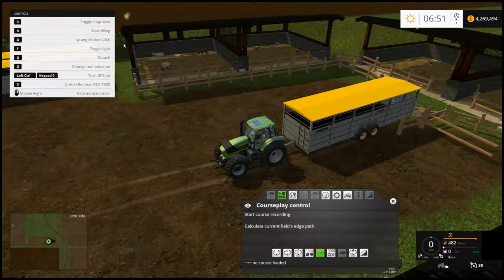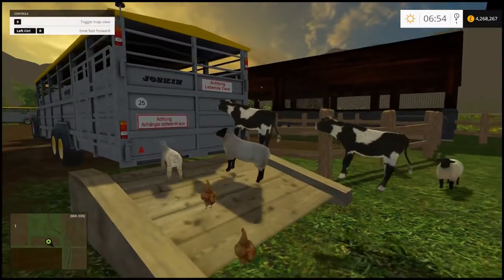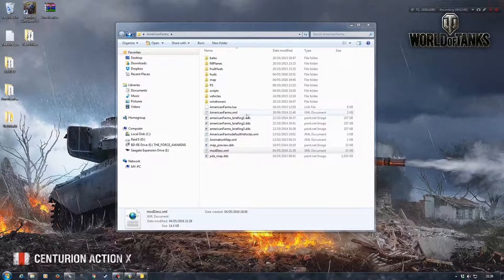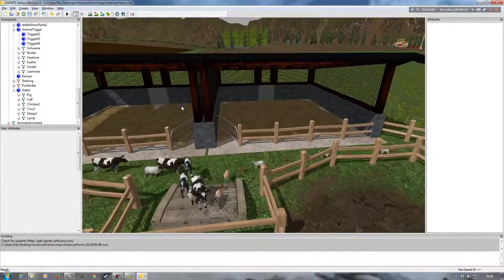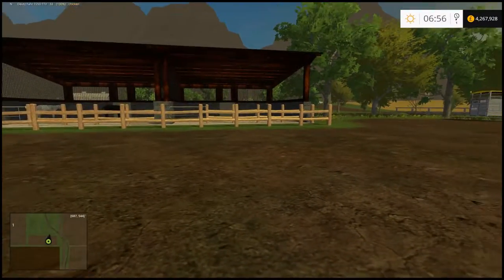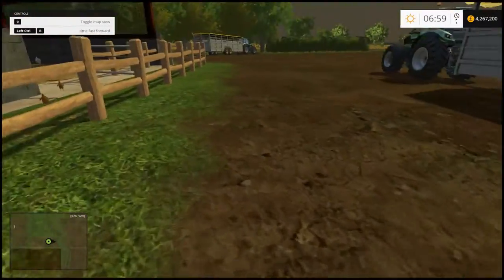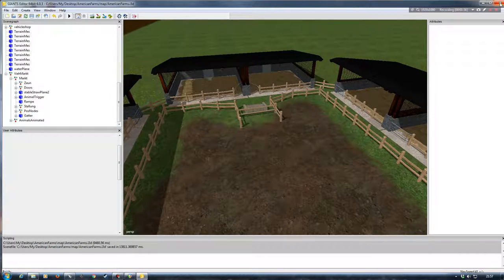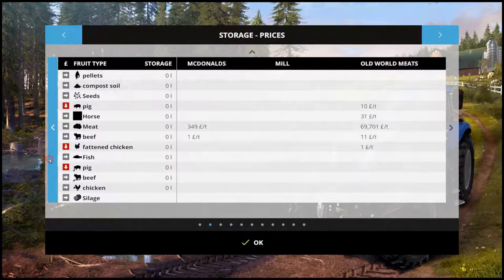Map Edit & Cattle Market Part 2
Part 2 of map editing & importing Cattle Market.
Copying over animals, scripts & making it all work.